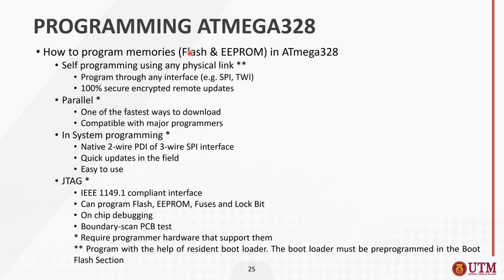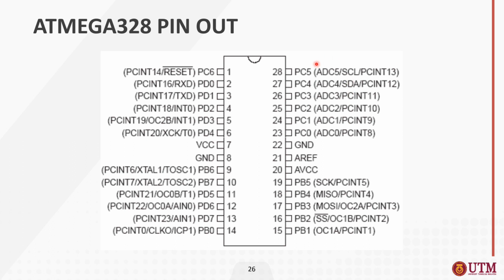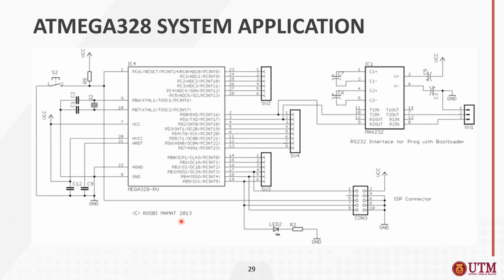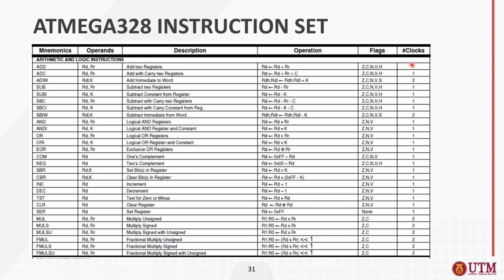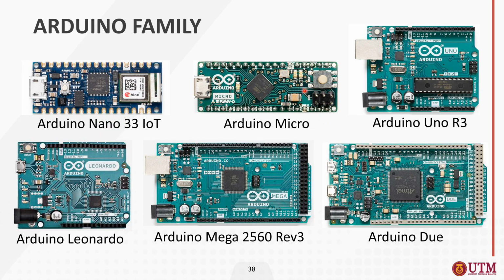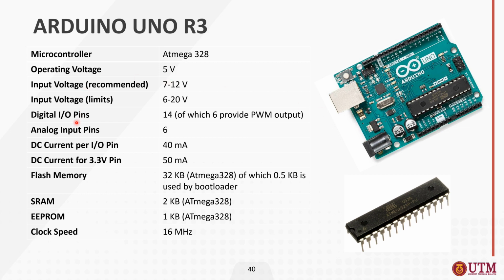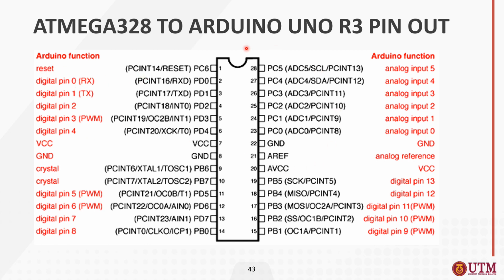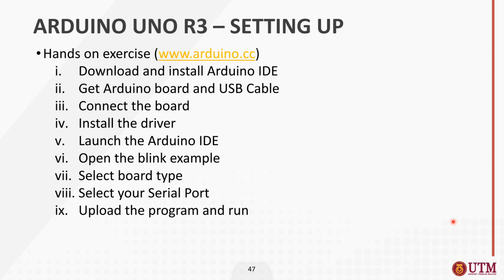SEEM4223 Microcontroller Fundamental Part 2